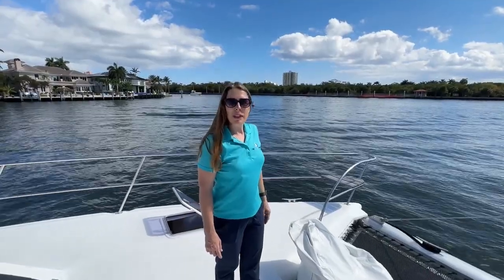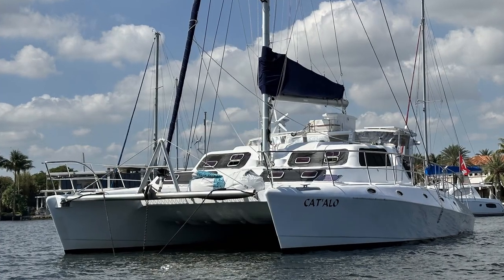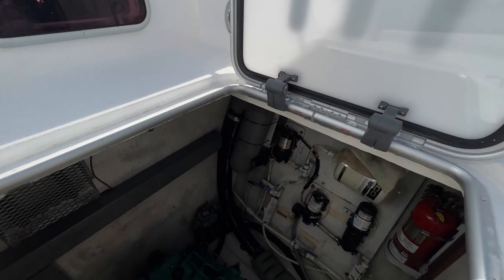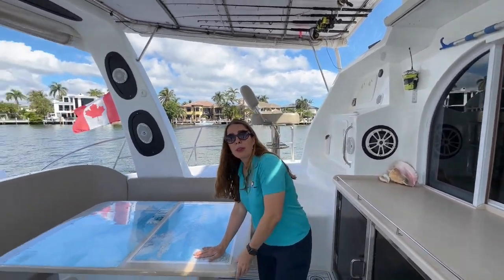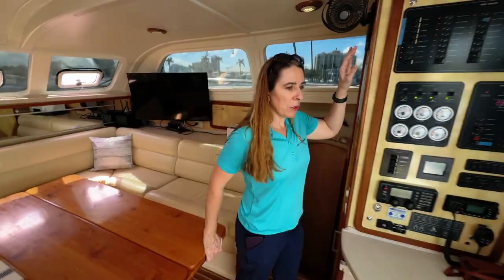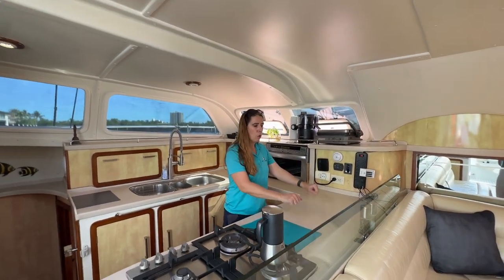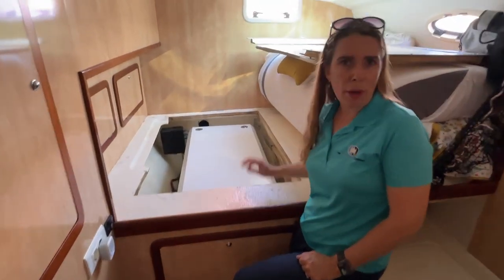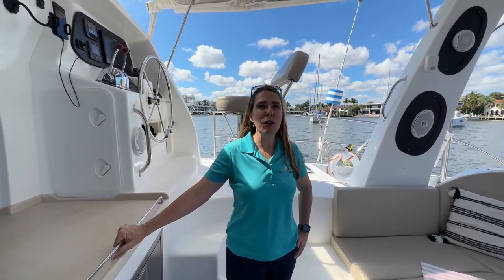Catamaran For Sale "Cat'alo" a Majestic 530 by Royal Cape Catamarans --Walkthrough with Caroline L--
With massive interior volume, 5 spacious en-suite cabins including a very large owner suite, and just about every available bell & whistle, Cat’Alo is ideally suited to a large family wanting to explore off the beaten track, or for a luxury crewed charter operation looking to maximize revenue with extra cabin space.  Perfectly adapted to be used as an Expedition liveaboard vessel for freediving, spearfishing and exploring remote locations in the Bahamas and beyond, Cat’Alo, is recently updated and one of the most affordable large luxury Catamarans on the market.
Cat’Alo can be considered more of a motor sailor than performance orientated. However, with a 28ft beam she is a stable, strong platform with the ability to take a heavy payload. Safety and living space are her major strong points. A rare feature, she also sports full wrap around Stainless Steel guard rails with a protected cockpit are but a few of her numerous attributes.